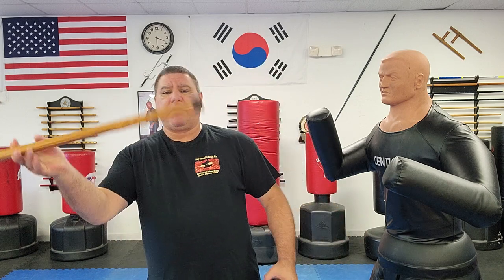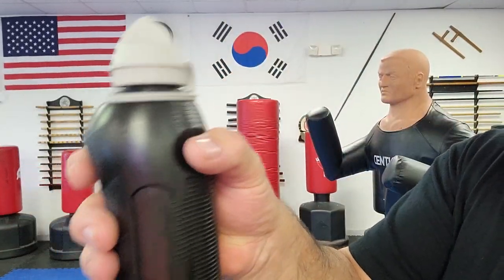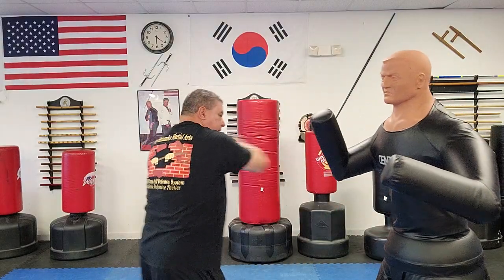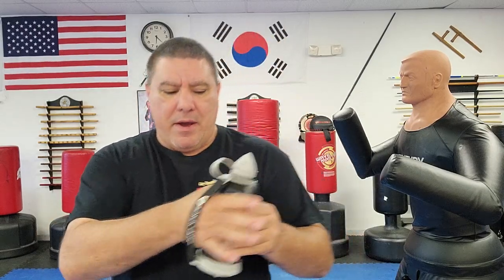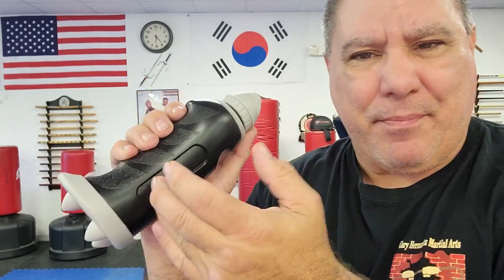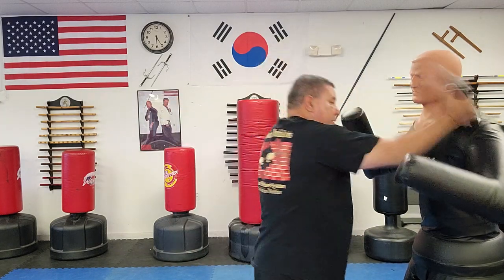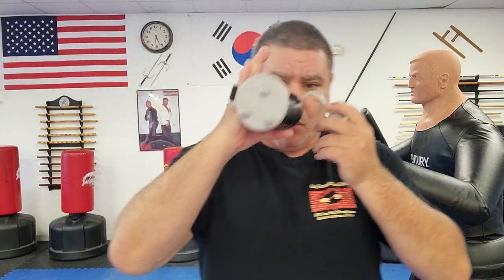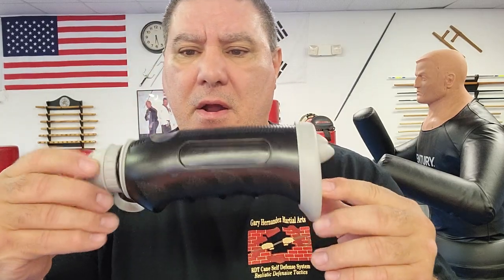Cane Self Defense with showing a difference Self Defense tool a Self defense water bottle.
Master Gary Hernandez with Cane Self Defense on showing a difference Self Defense tool that can be easily carried with you when you have or don't have your cane on you. it's a self defense water bottle.